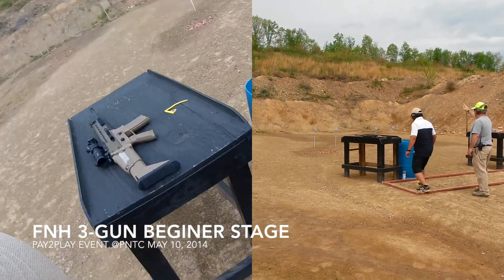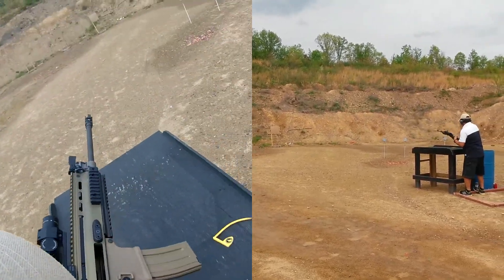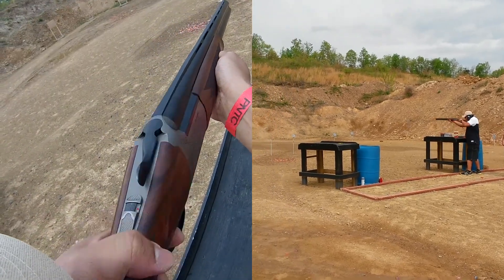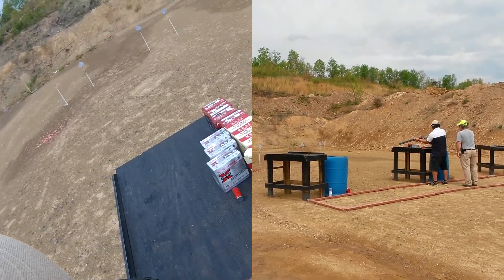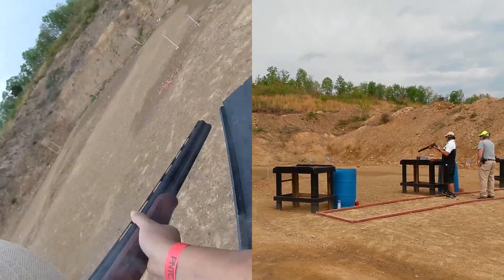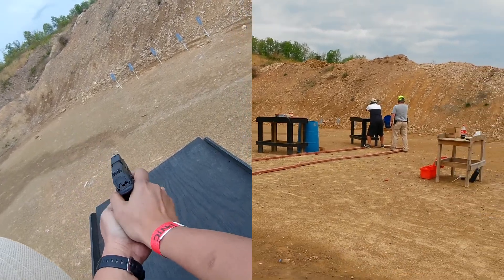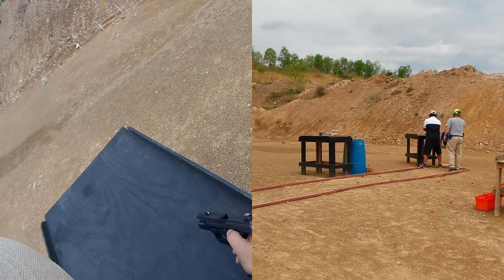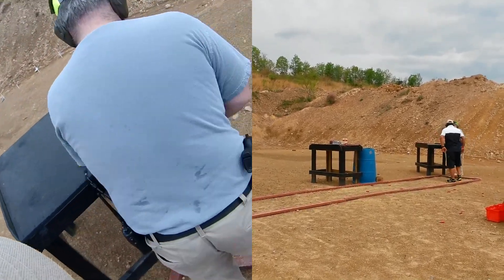Lee Barnes FNH 3 Gun Stage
One of the Pay to play events side by side the .22 3-Gun event at PNTC. We paid $25 to test out the FNH Scar 16, 12 ga shotgun, and FNH FNS9 pistol.